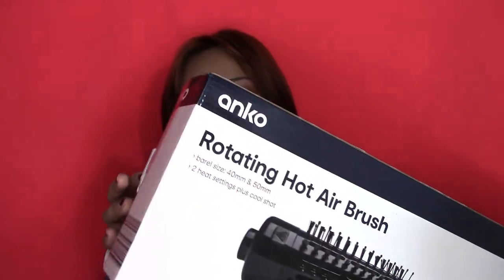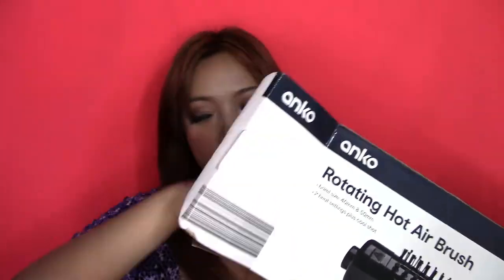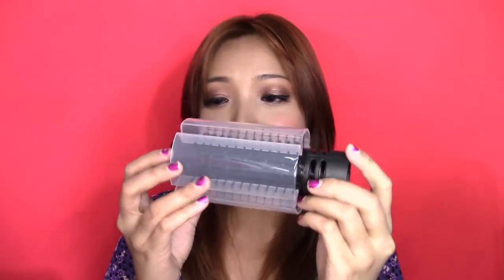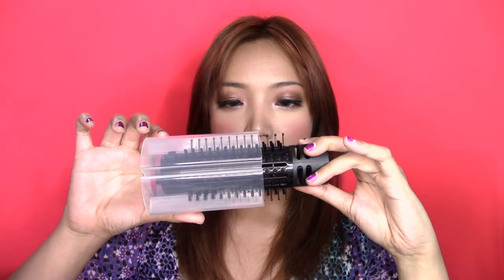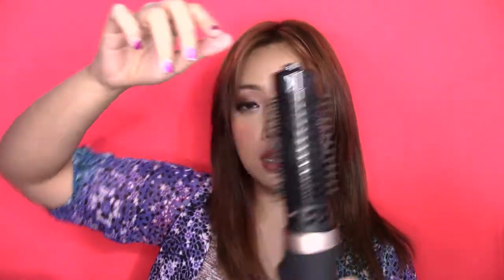HOW TO | Rotating Hot Air Brush ( Easy Bombshell Blowout Hair)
IMAGIC 12 COLORS FACE AND BODY PAINT